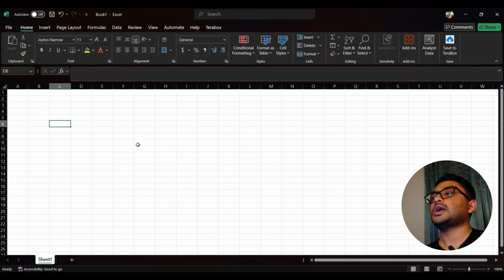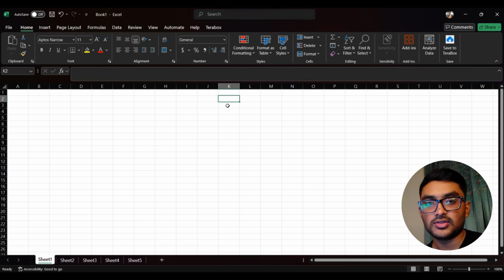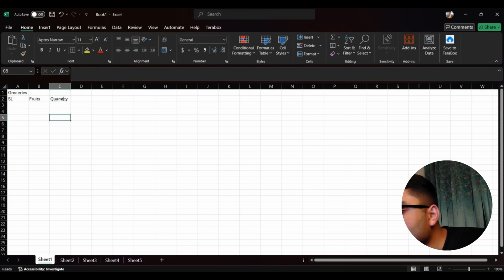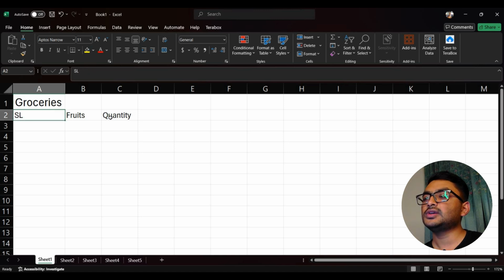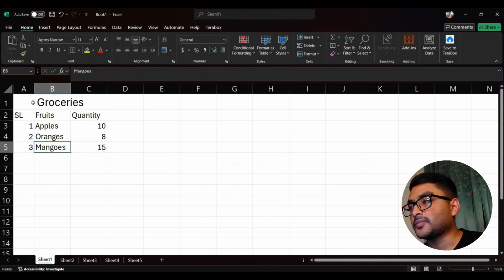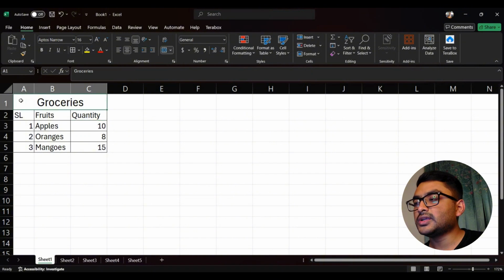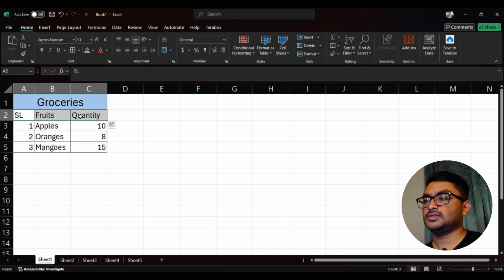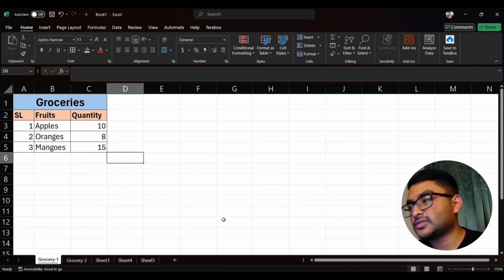Excel Made Easy: A Beginner's Guide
Unlock the Power of Excel: Your First Steps

Welcome to the first episode of our Excel tutorial series, designed to empower you with the essential skills to master this powerful spreadsheet tool. In this video, you'll learn:

Basic Excel Concepts: Understanding workbooks, worksheets, cells, rows, and columns.
Navigating Excel: Efficiently moving around your spreadsheets.
Data Entry and Formatting: Inputting data and customizing its appearance.

Whether you're a student, professional, or simply curious, this video will provide you with a solid foundation to start your Excel journey.